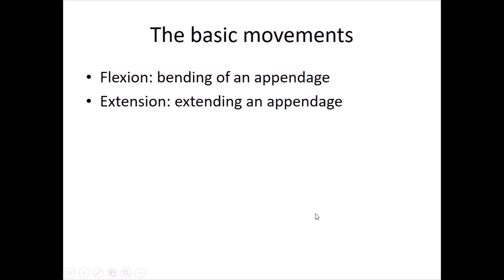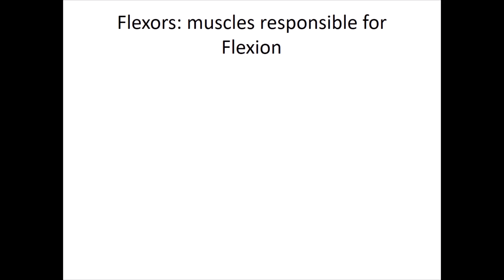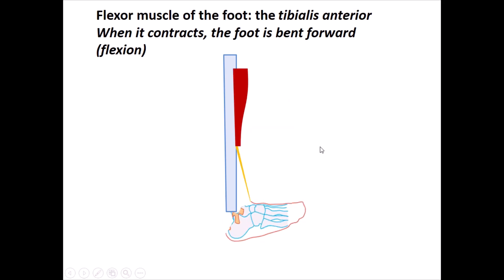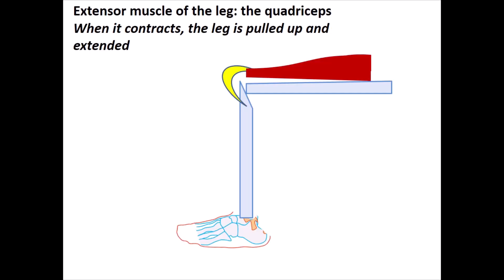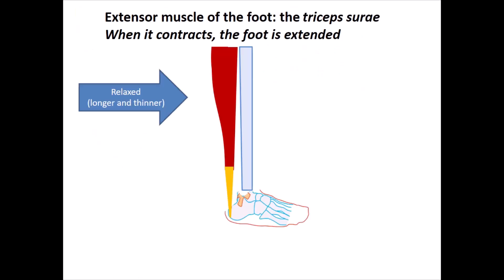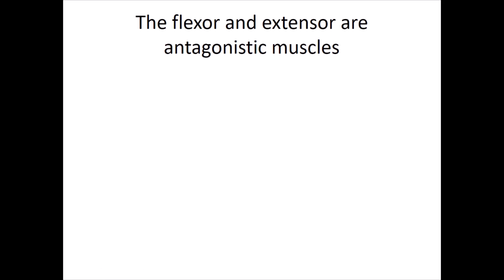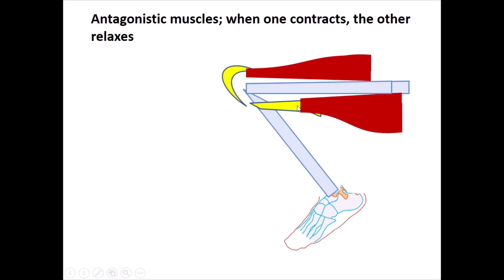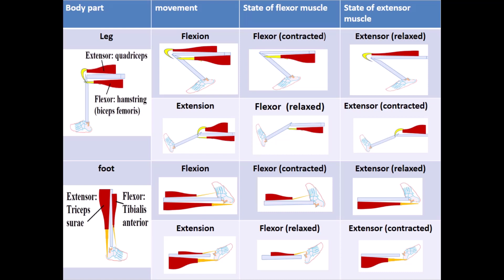Flexor muscles vs Extensor muscles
what is the difference between flexion and extension?
what is a flexor and an extensor muscle?
what is meant by antagonistic muscle?
An awesome lesson about muscles!
12LS chapter 10